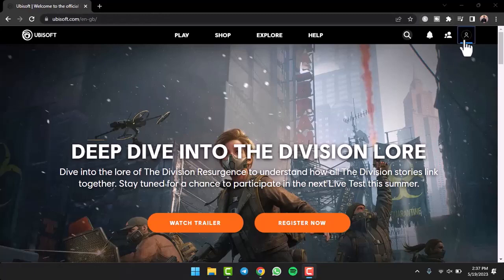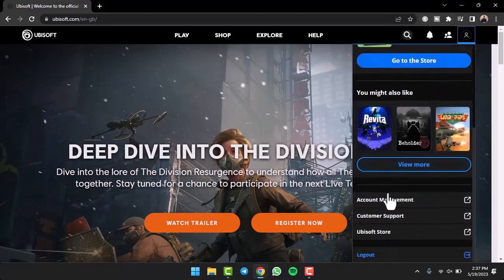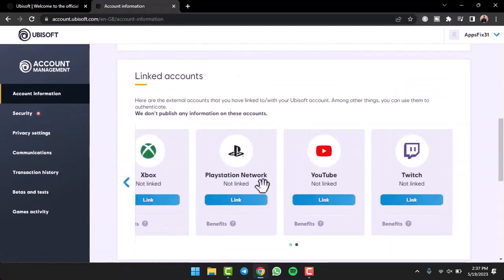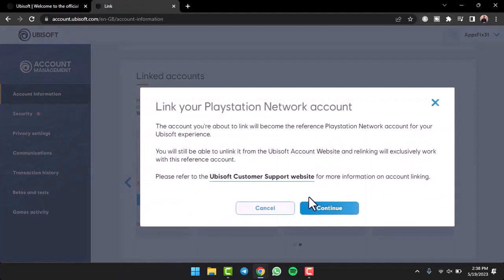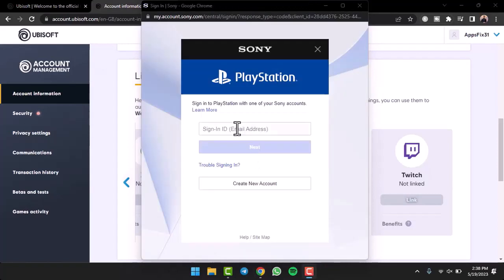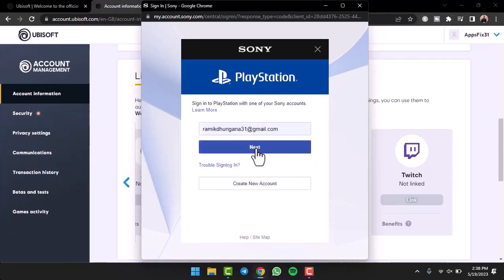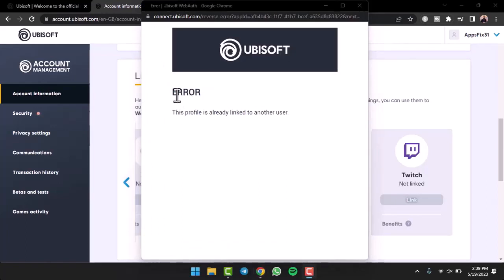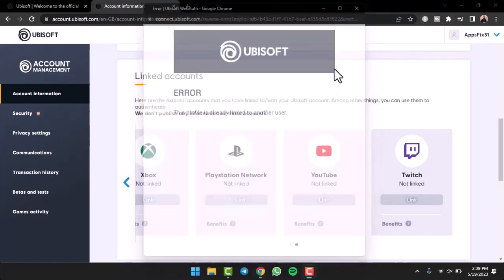How to Link your PSN Account to Ubisoft Account | 2023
In this tutorial, I will guide you on How to Link your PSN Account to Ubisoft Account.